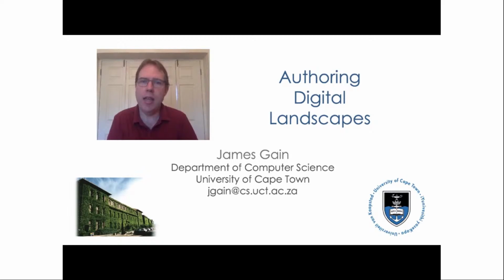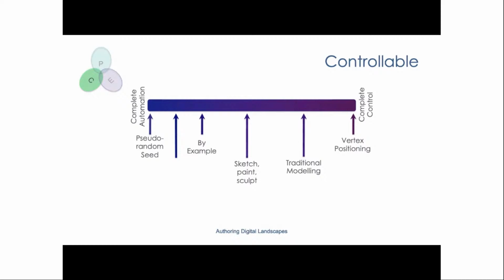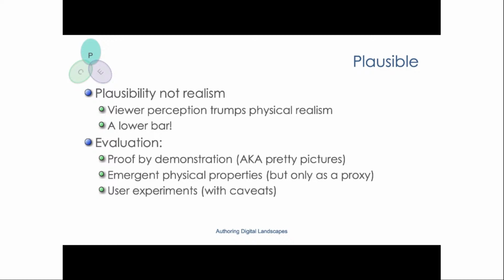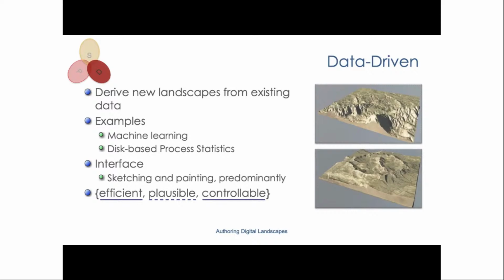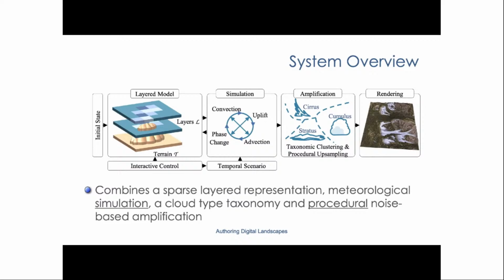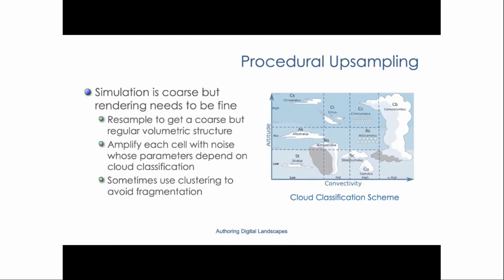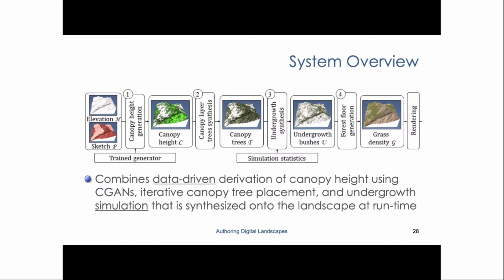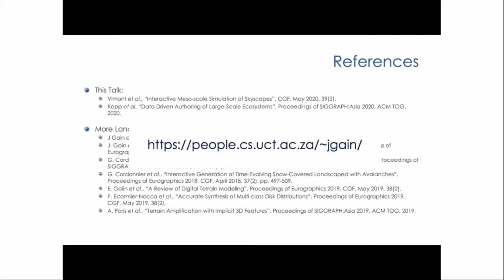SIBGRAPI | Keynote - Authoring Digital Landscapes (James Gain)